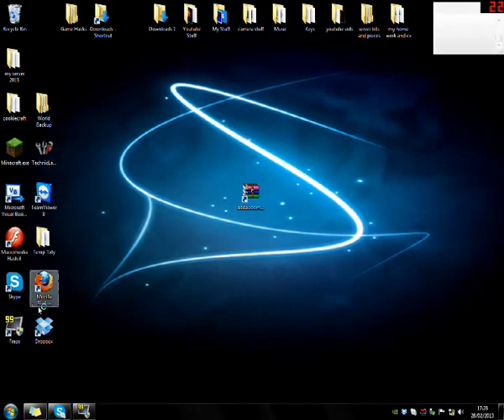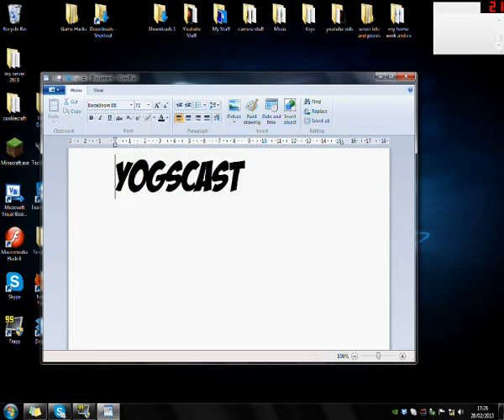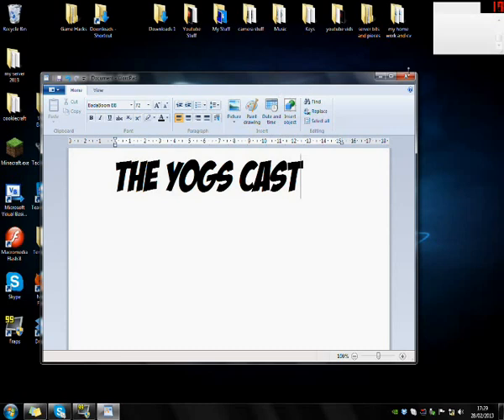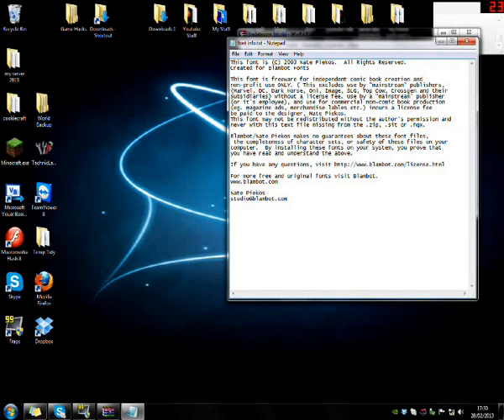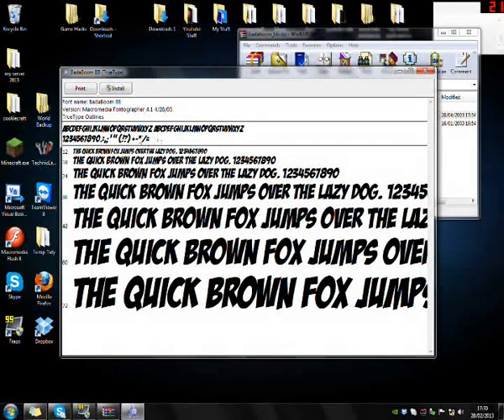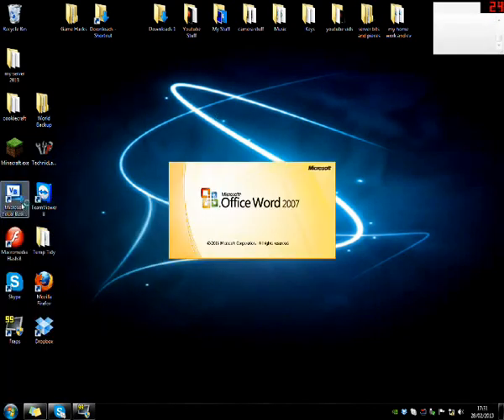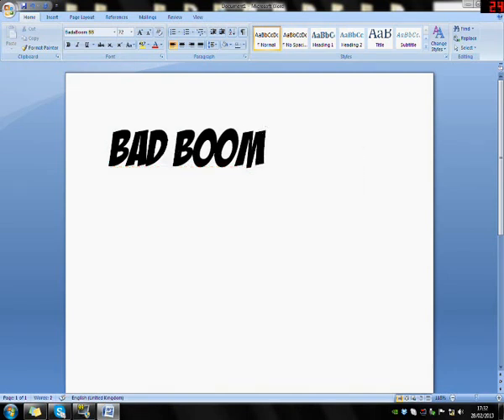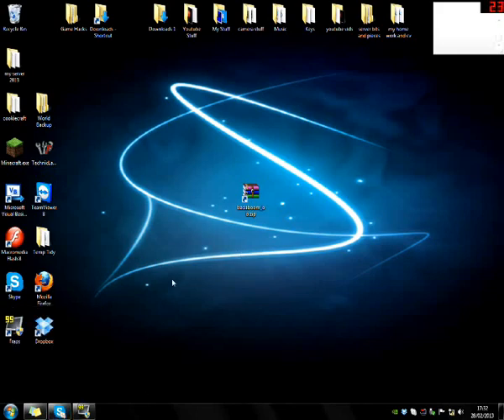How To Get The Yogscast Font! (And More!)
This is a brief tutorial that shows you how to get The yogscast font otherwise known as Badaboom BB Using DaFont
If You Are Not Familiar With DaFont, Then Click The Link On The Screen Labeled 'How To Use DaFont' Which focuses on how to actually obtain the file for your font! If You Have Any Questions Leave Them In The Comments!
LINKS:
DaFont (search "badaboom BB" in the search box on their site.)